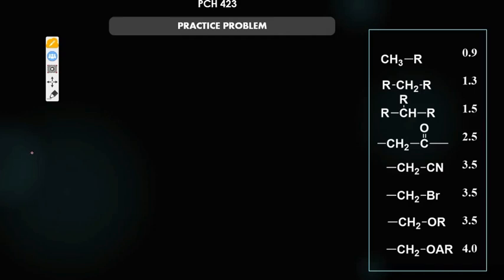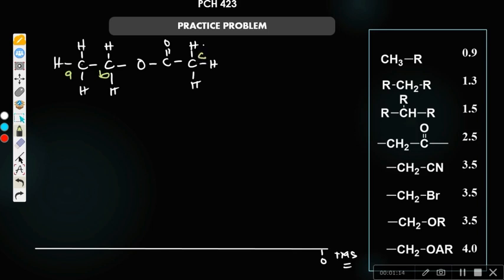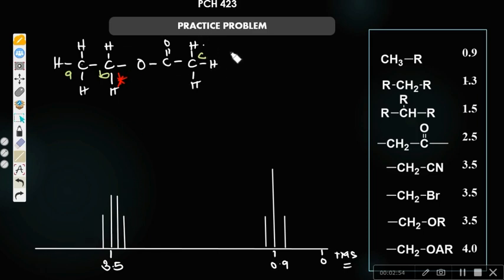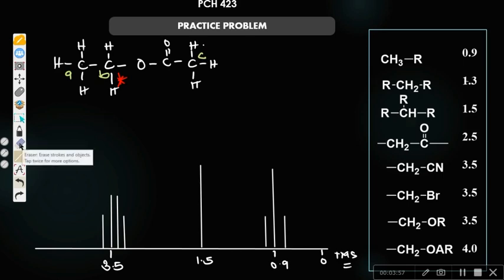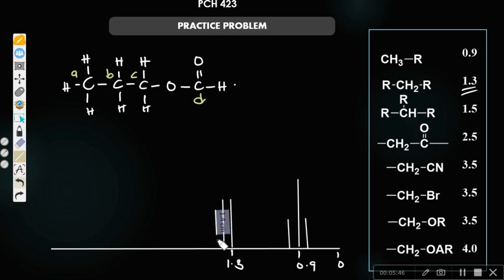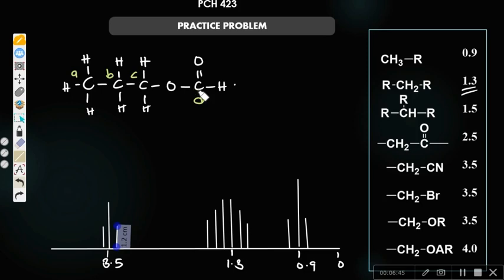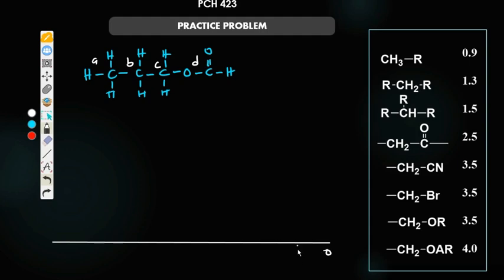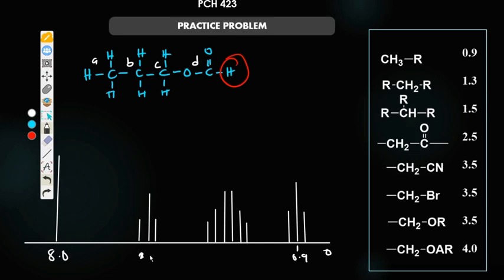NMR SPECTROSCOPY 8 - PCH 423